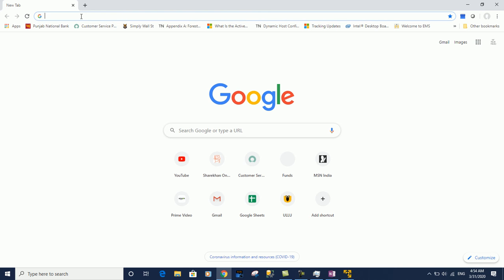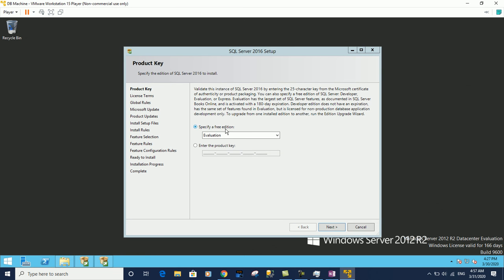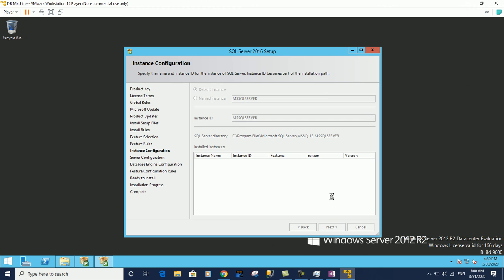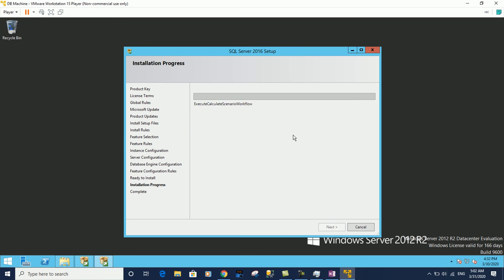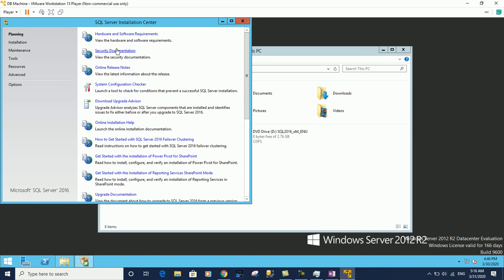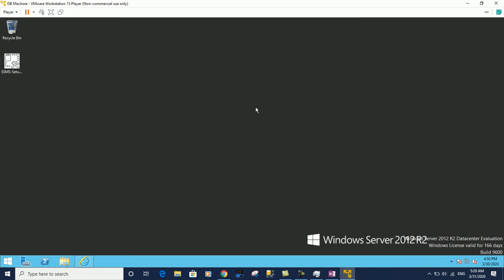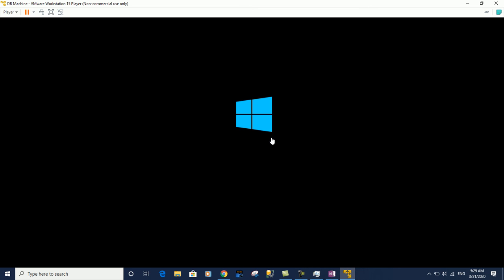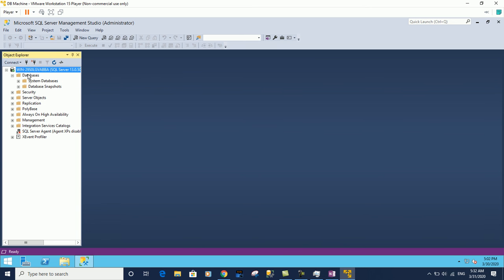Video 3 How to install SQL Server and SSMS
this video discusses about the installation of Microsoft SQL Server and Microsoft SQL Server Management Studio.